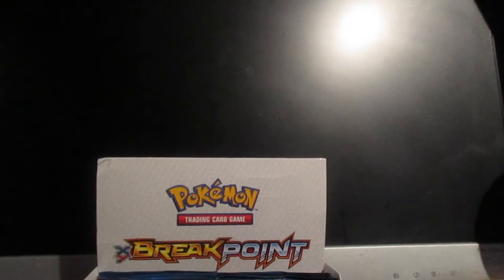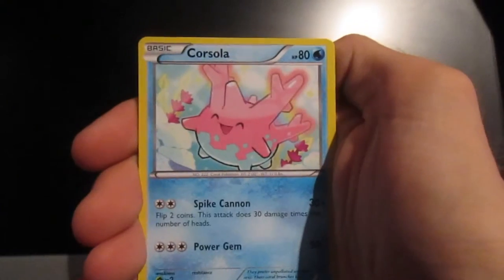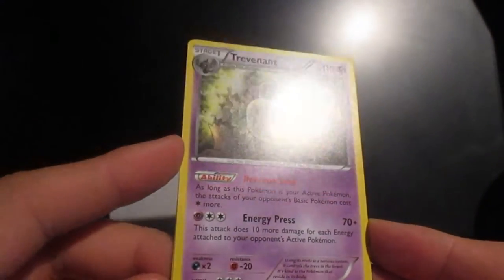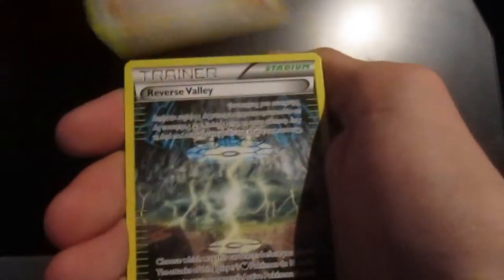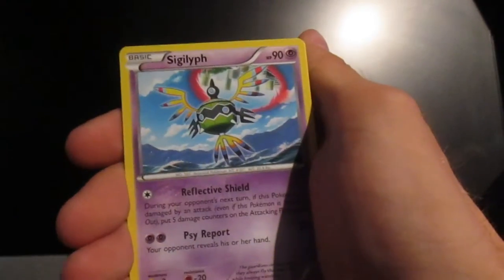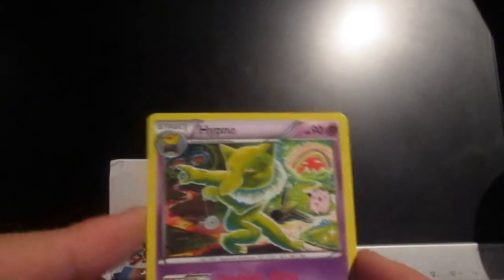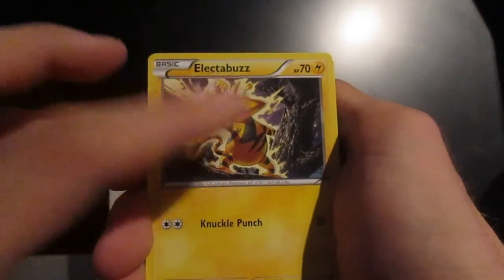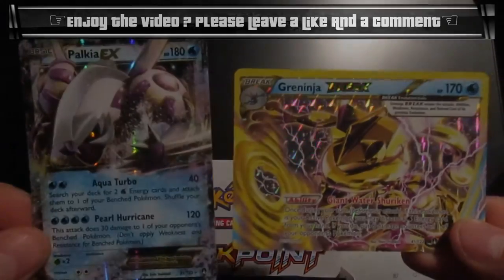Pokemon: Break Point Pack Opening X4 #2 /W Killerkev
Welcome To My Pokemon:  Break Point Opening some Packs , we are going to be opening 4 Packs ! Crazy what we get in these packs.